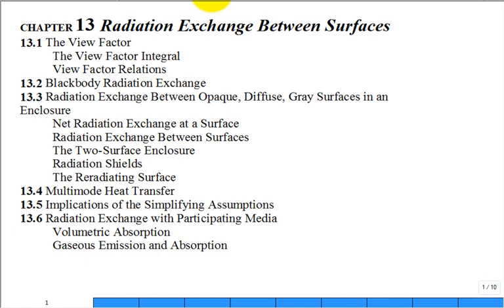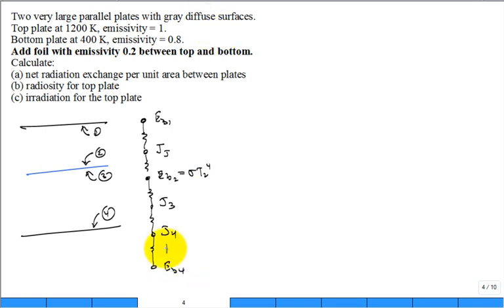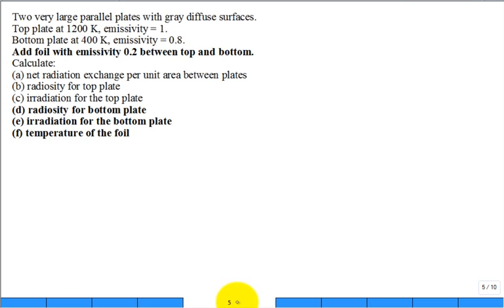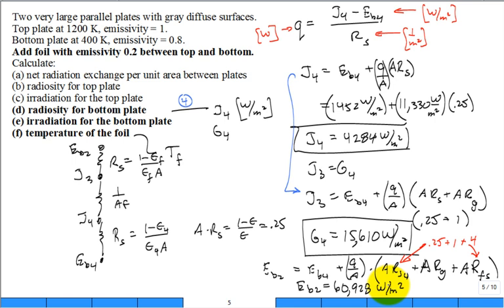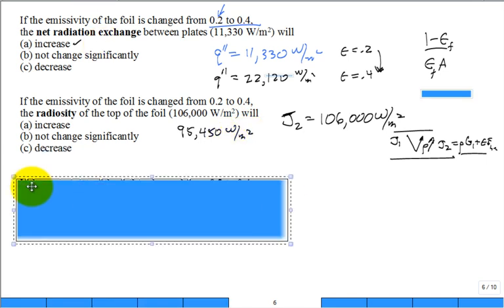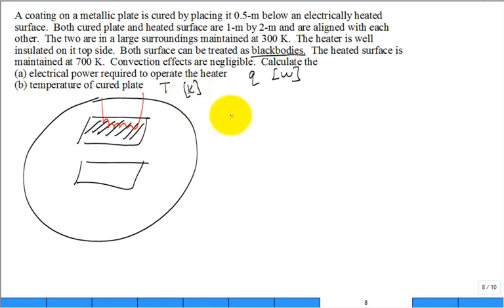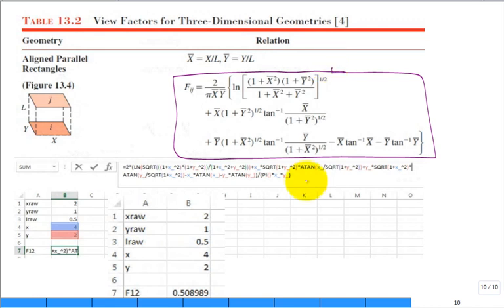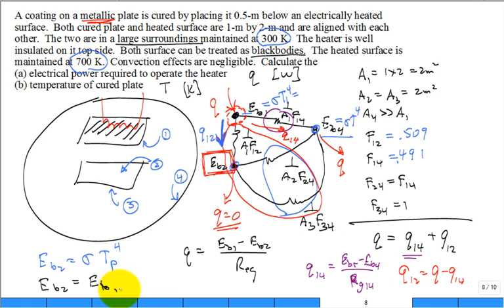Thermal Radiation Exchange 4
solve two problem: radiation shield and radiative network with adiabatic (reradiating) surface